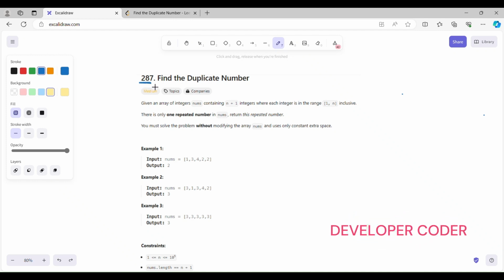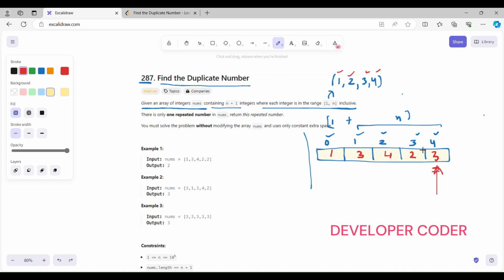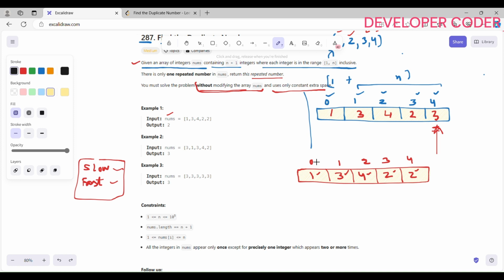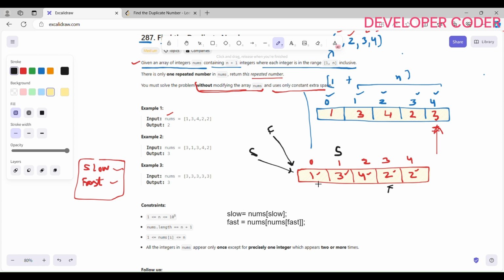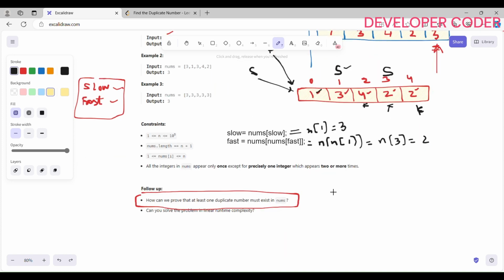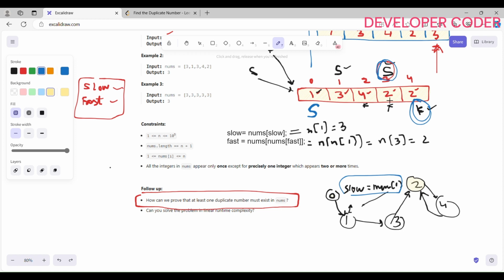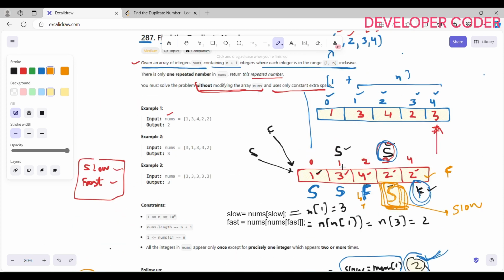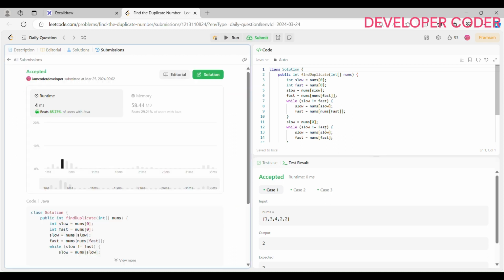LeetCode 287: Find the Duplicate Number | Step by Step Explanation | Developer Coder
Welcome to Developer Coder! In this comprehensive tutorial, we delve into solving the LeetCode 287 problem - Find the Duplicate Number. Follow along for a step-by-step explanation and gain valuable insights into the problem-solving process. 💻🔍

🚀 Topics Covered:

Understanding the Find the Duplicate Number problem (LeetCode 287)
Detailed explanation of the algorithmic approach
Step-by-step walkthrough of the solution in Java
Tips for optimization and improving your coding skills

Find the duplicate number LeetCode solution
Step by step explanation of LeetCode 287
Explanation of LeetCode 287 with code
Find duplicate number algorithm explanation
Tips for LeetCode 287
LeetCode 287 explained simply
LeetCode 287 coding challenge
Find duplicate number problem LeetCode
Developer Coder LeetCode explanation